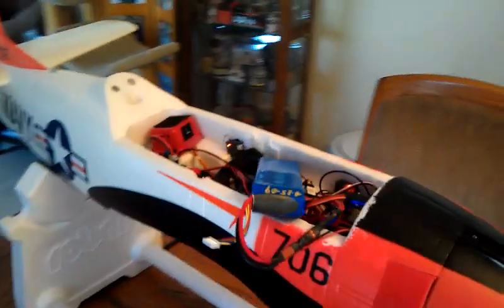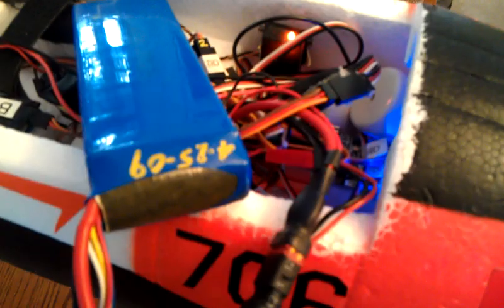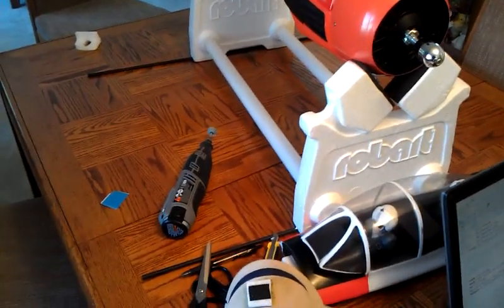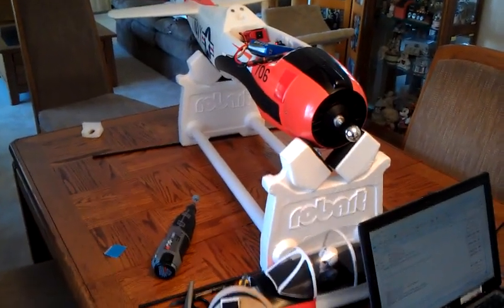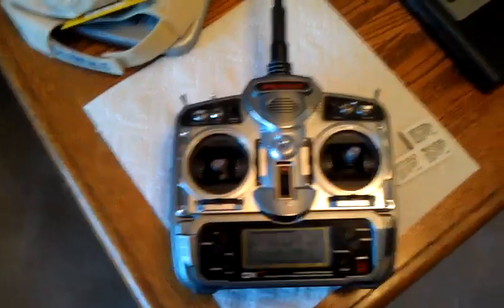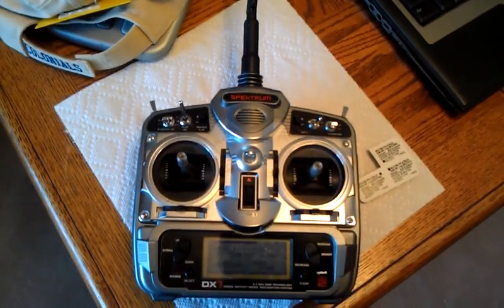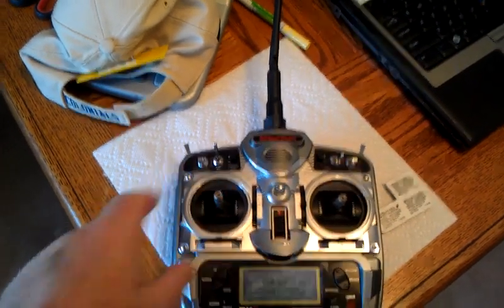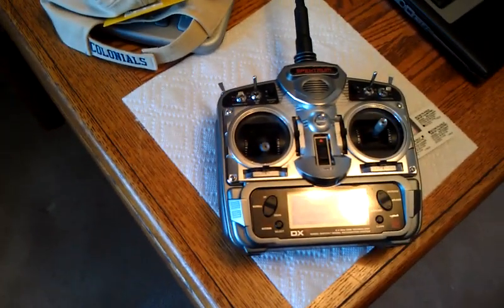MRCSound first tests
Tests of Wright Cyclone module in the Budget B sound system.  Speakers and electronics is just laid in the T28 to test the sound output.  Final installation positioned the red 2 inch speaker aft of the wing in the fuselage bottom (not shown) and the two small speakers in the front of the fuselage side aimed to the side and down.